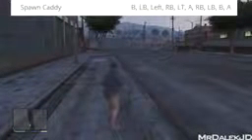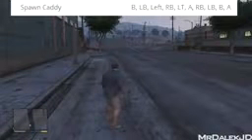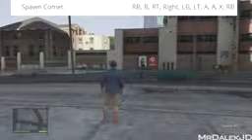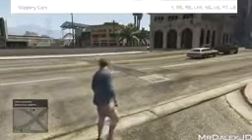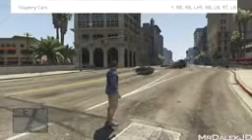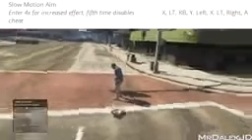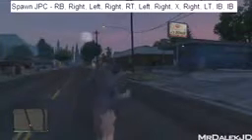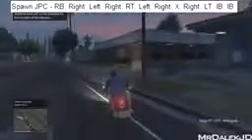GTA 5 cheat codes